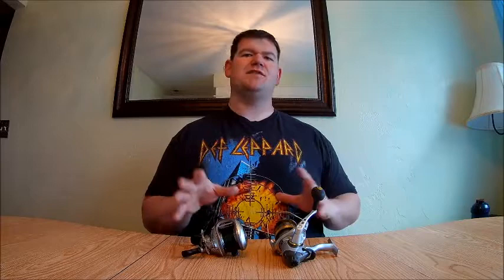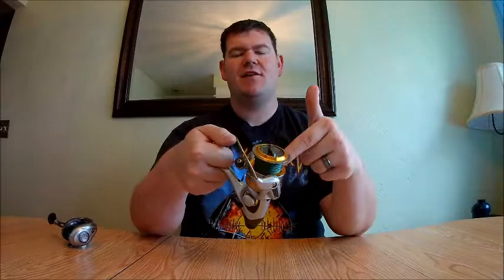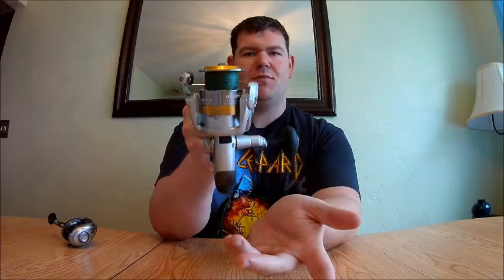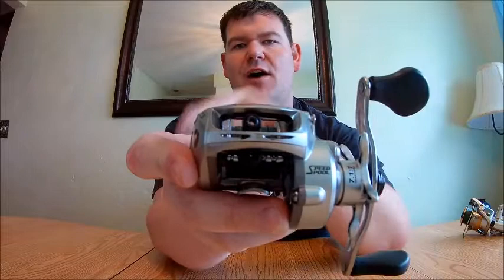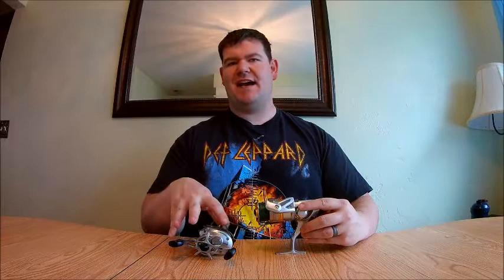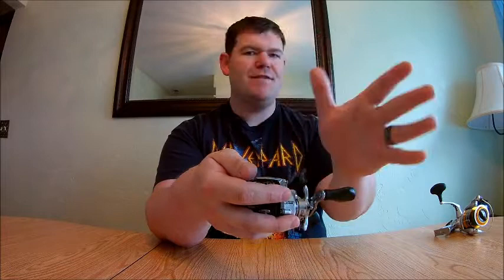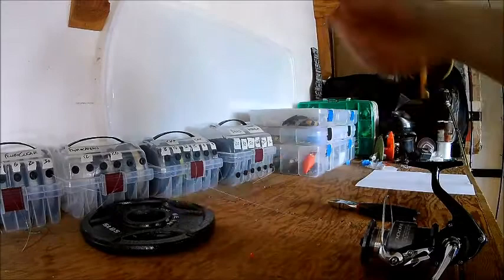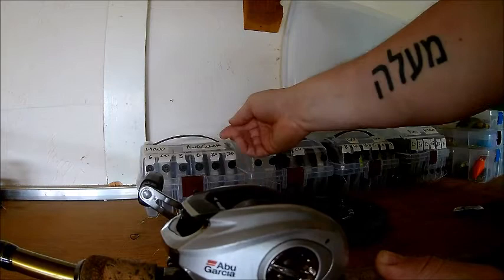TACKLE BOX EDITION | Complete Guide to Fishing Reels - Uses, Spooling & Tuning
This is technically Part 3 to the TACKLE BOX EDITION series of videos as they began; teaching the 3 main components of fishing.  We've already talked about fishing line, fishing rods and now we're one to fishing reels.

I wanted to make an all-in-one guide to reels, where in one video you can learn reel basics, the differences between a spinning and a casting reel (as well as their respective pros & cons), as well has how to spool a spinning or casting reel and how to tune a casting reel.